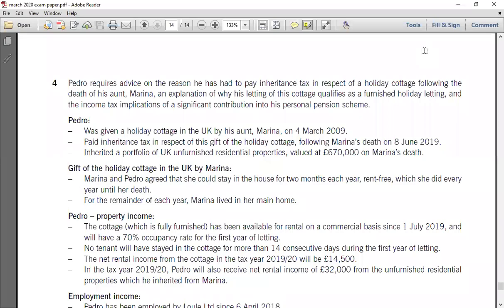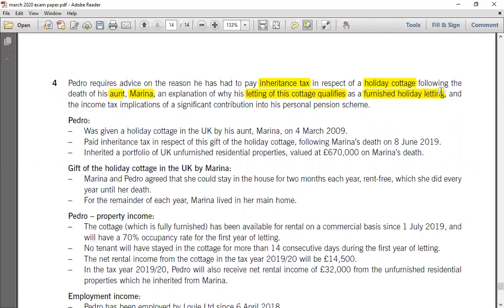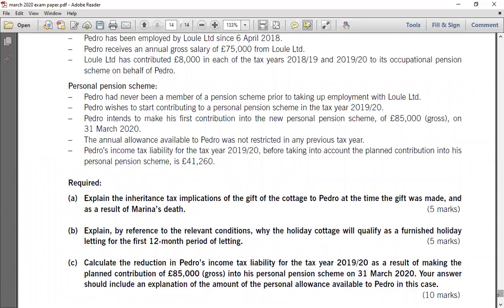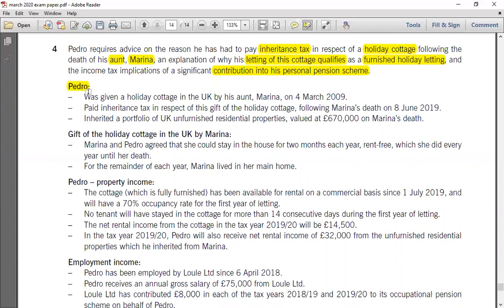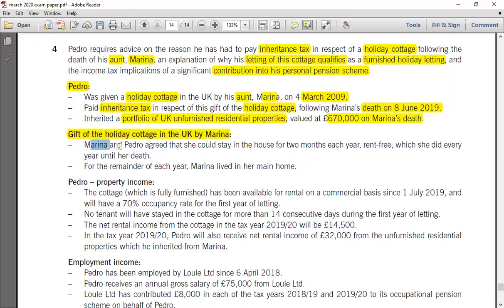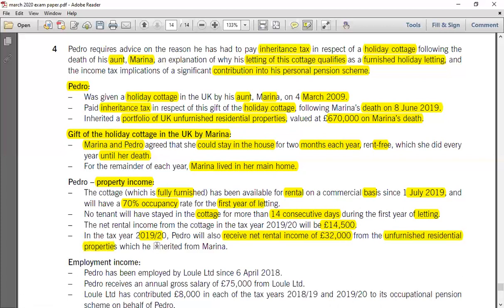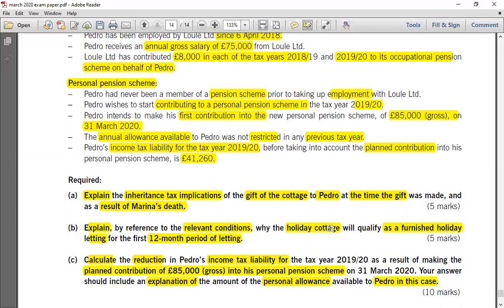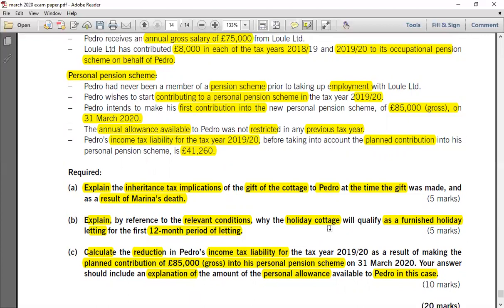Debrief Question #4 ATX March 2020